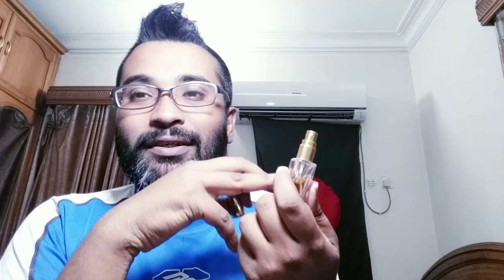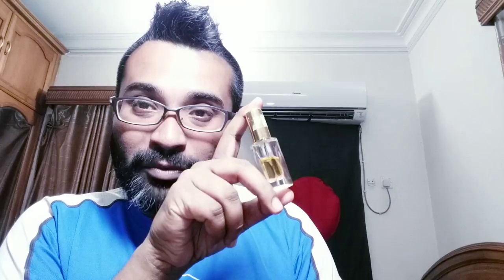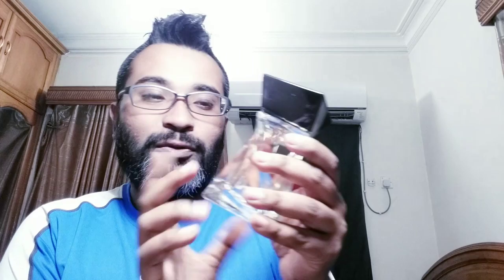Tom Ford Tobacco Vanille Fragrance Review (Vintage)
hi guys, this is a sample review of the vintage version, which i got as a gift from my brother Dr. Ananda Mustafiz, this one is one of his most favorite perfumes in collection, so i dedicate this episode to him :) this is part of their private niche collection and was launched in 2007.